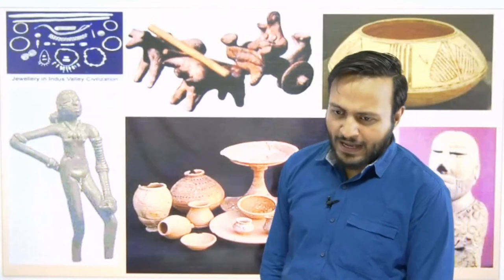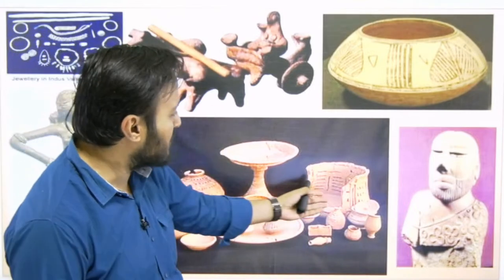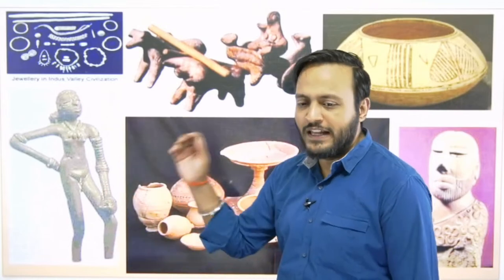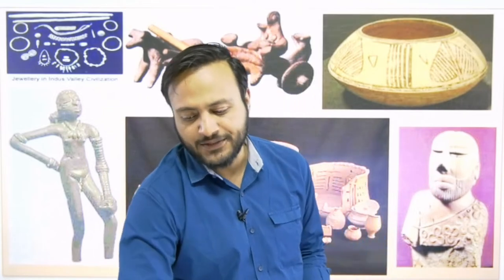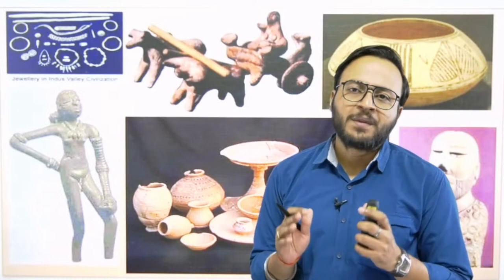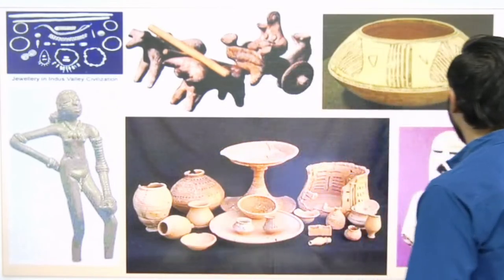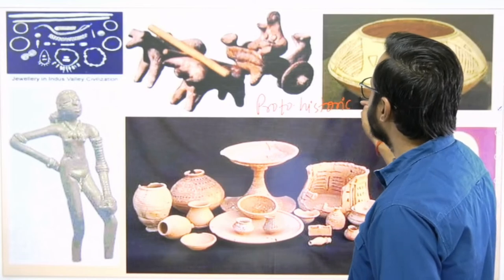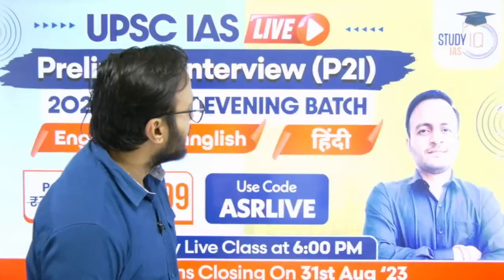Sanskriti : The Series of Art & Culture for UPSC | 24 August | Abhishek Singh | StudyIQ IAS English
The art and culture has proven to be a great riddle for the. UPSC students recently. In this series, studyIQ IAS English describes the arts of Indus valley , its peculiar features and the special aspects which made it one of the most sought after periods in the history of human arts.

UPSC IAS LIVE Prelims to Interview (P2I) 2024 August Batch 2
Admissions Closing on 31st August 2023 | Daily Live Classes at 6:00 PM

UPSC IAS LIVE Prelims to Interview (P2I) 2024 August English Batch 2

UPSC IAS LIVE Prelims to Interview (P2I) 2024 August Hindi Batch 2
एडमिशन की अंतिम तिथि 31st अगस्त 2023 | बैच का समय शाम 6:00 PM

UPSC IAS Long Term Prelims to Interview (P2I) LIVE 2025 August Batch 2
Batch Starting on 29th August 2023 | Daily Live Classes at 8:00 AM

Batch Starting on 25th August 2023 | Daily Live Classes at 6:30 PM

Admissions Closing on 31st August, 2023 | Class Timing -1:00 PM

Admissions Closing on 1st Sept, 2023 | Class Timing -1:00 PM

Admissions Closing on 24th August 2023 | Daily Live Classes at 6:00 PM